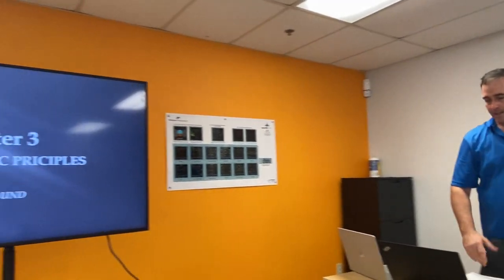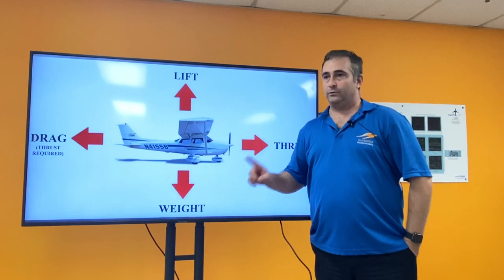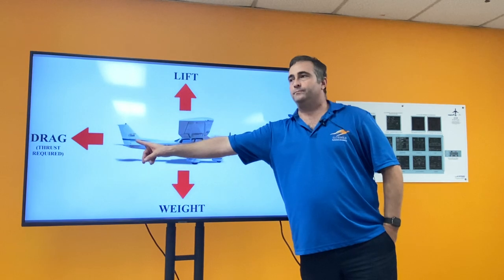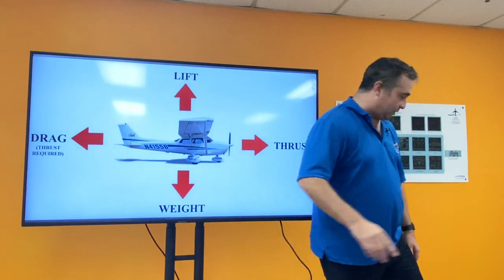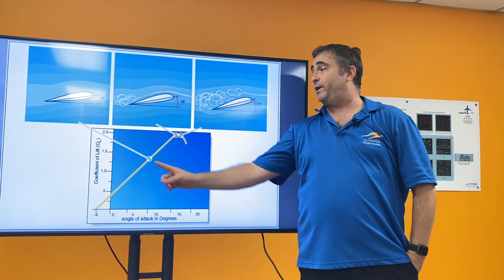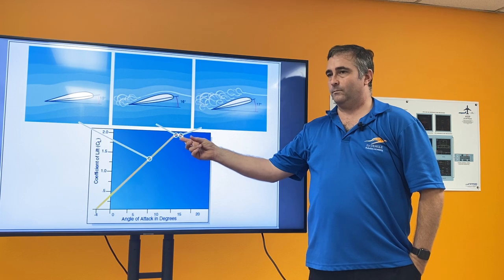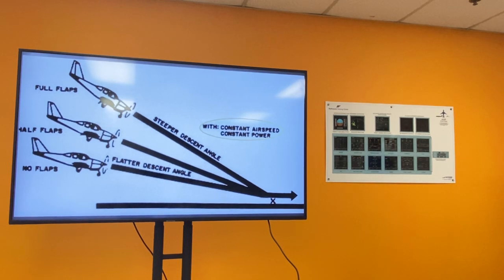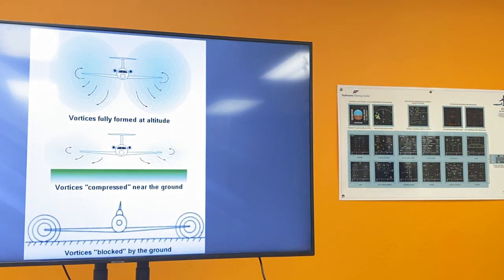Private Pilot Ground School. Chapter 3, Section A: "Aerodynamic"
Private Pilot Ground School by Scott Leach at SkyEagle Aviation Academy.

Chapter 3, Section A. Aerodynamic